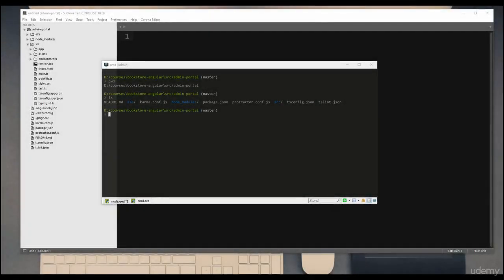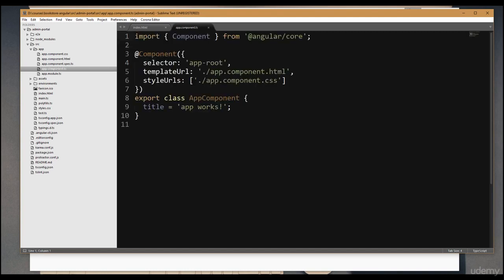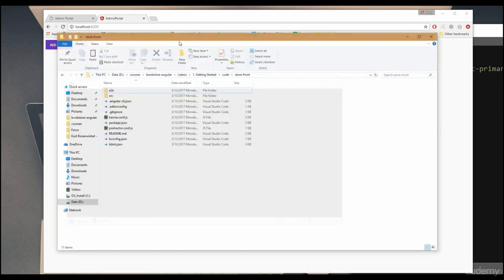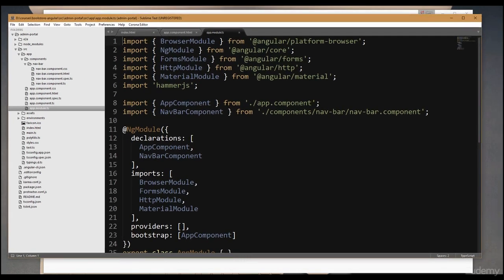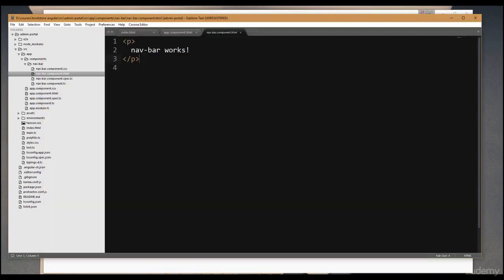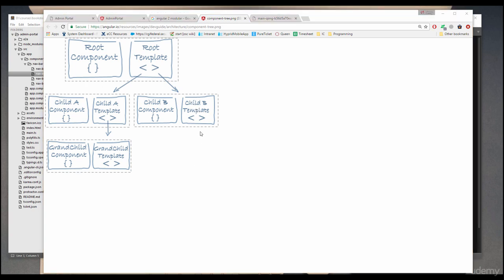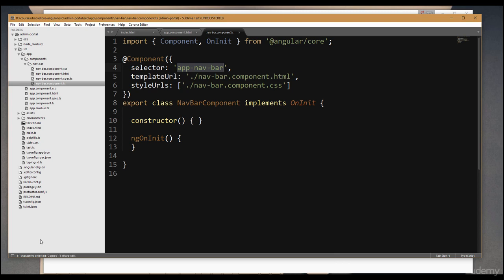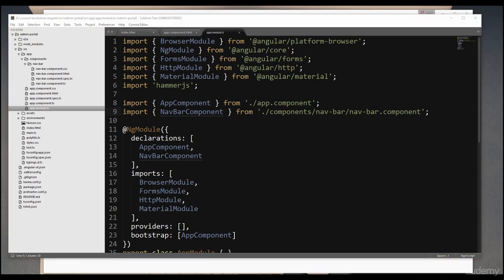08. Add Nav Bar Component